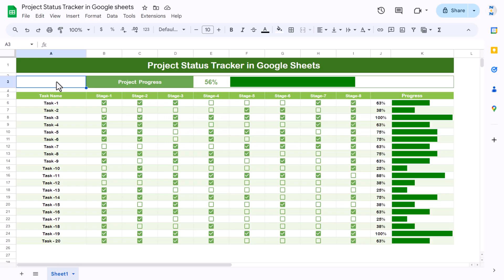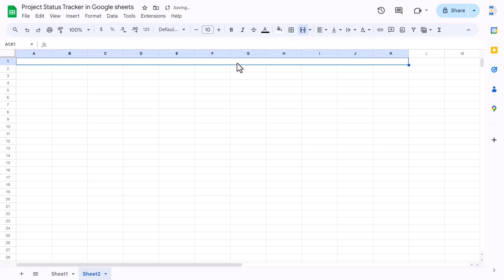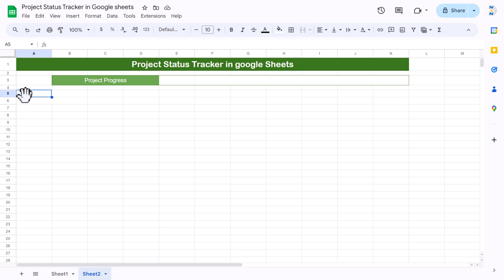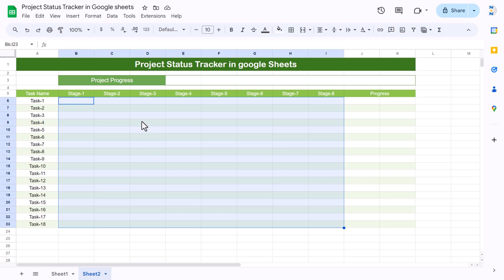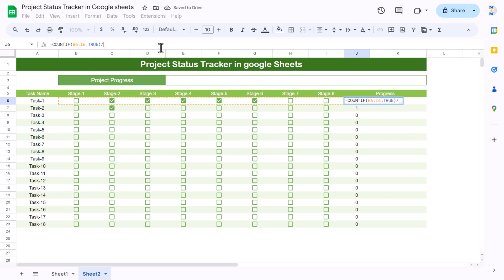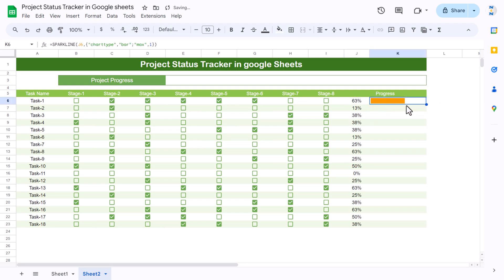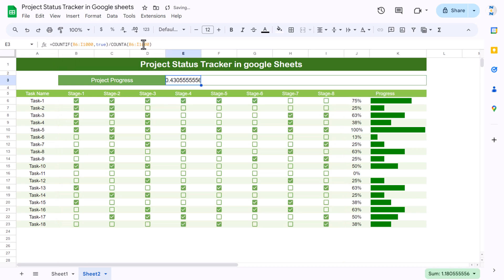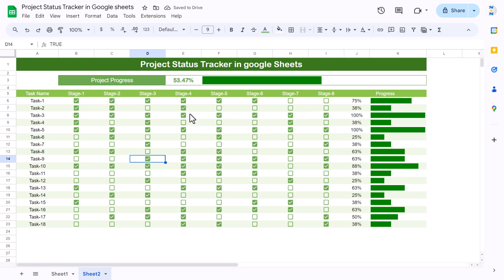Project Status Progress template in Google sheets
Hello Friends,

In this video, we have explained how to create Project Status Progress template in Google sheets. We have used checkbox and Sparkline feature of Google sheets. This is a ready to use template.